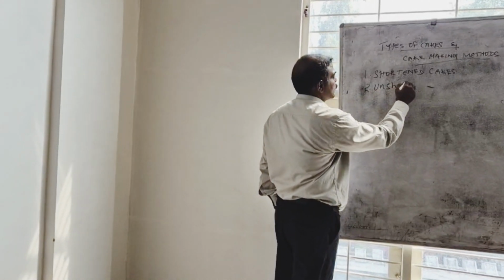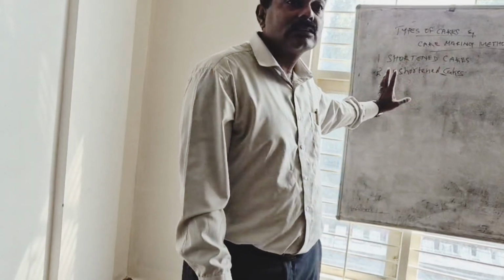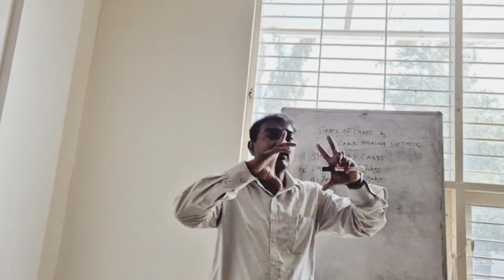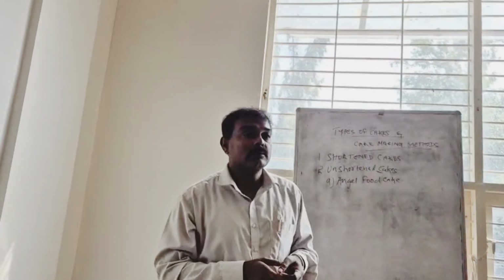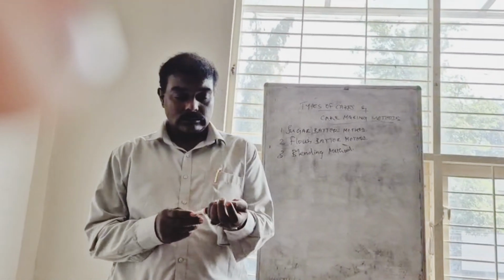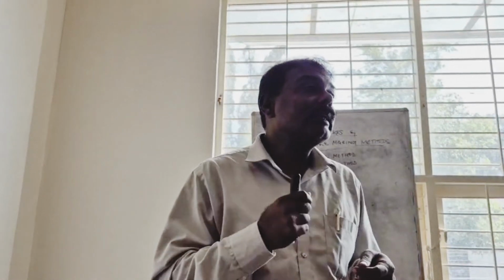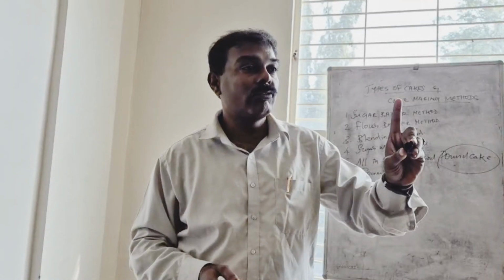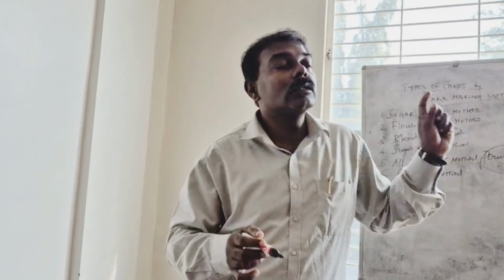Types of Cakes and Cake making methods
# types of Cakes cake making methods @cake production cake processing bakery french #